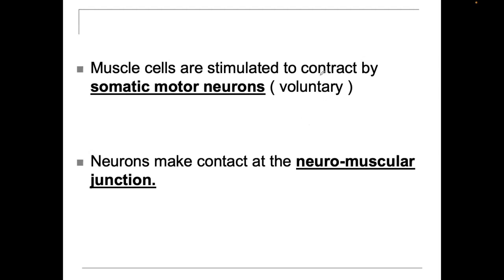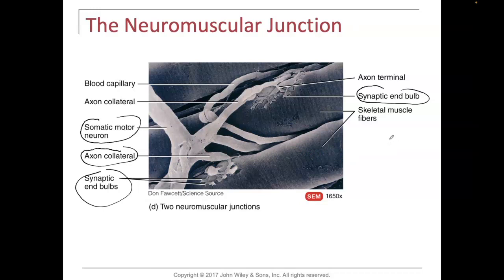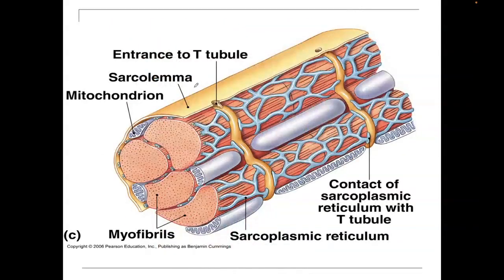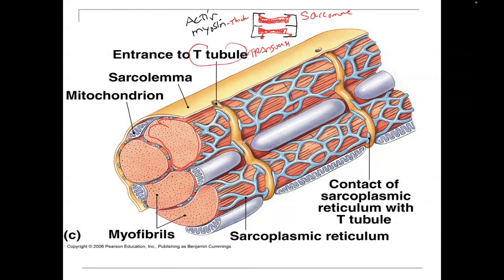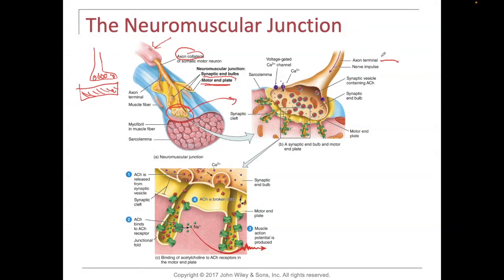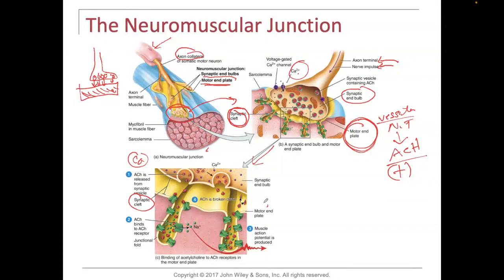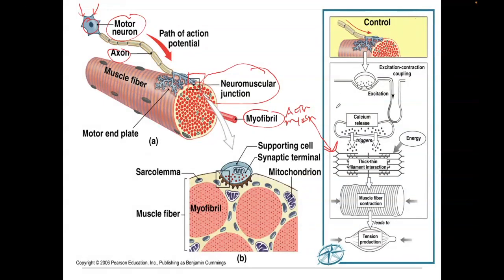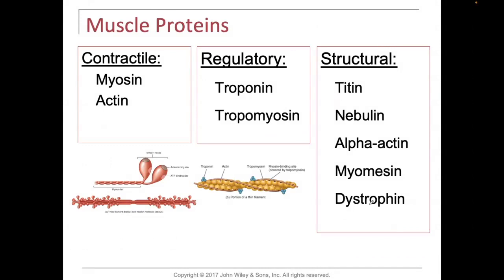Muscle Physiology- NeuroMuscular Junction NMJ